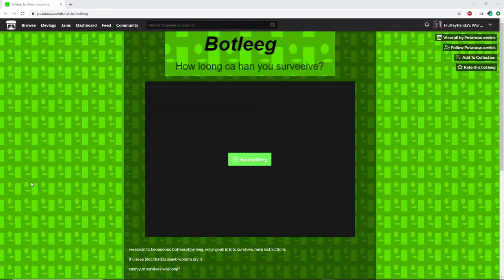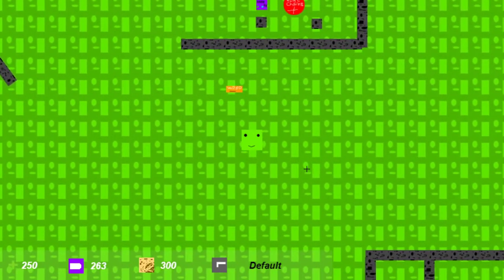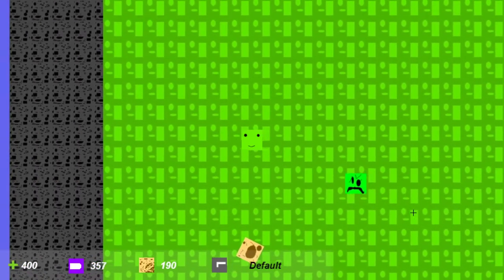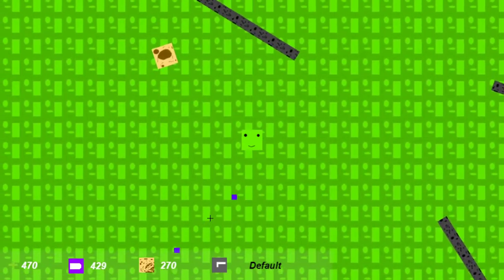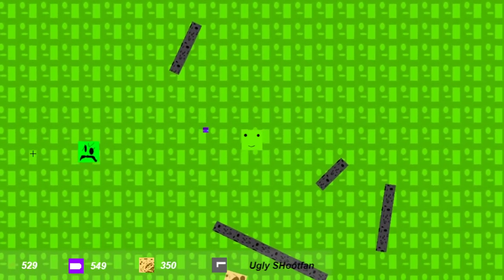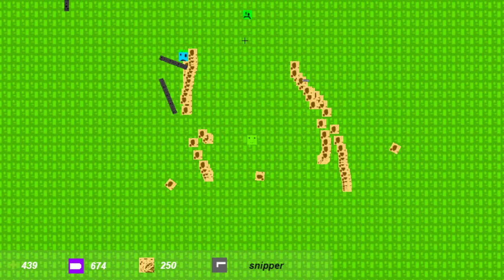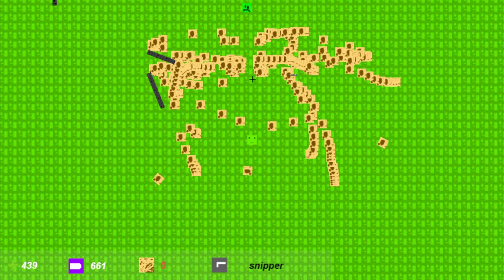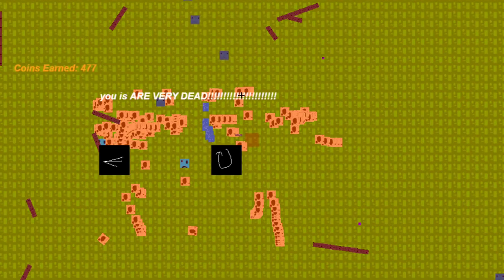Botleeg Sniping like Carlos Hathcock Hathcocking blocks!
Check out this game here and give the creator feed back! if you want? I mean it'd be real cool if ya did!